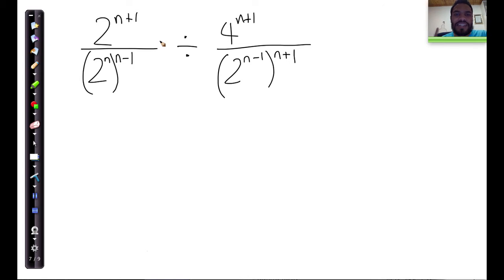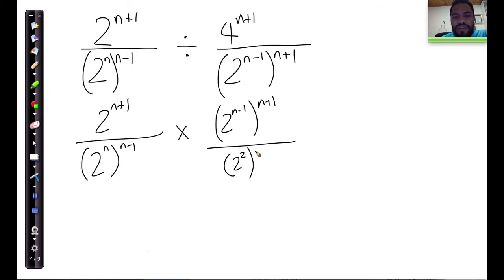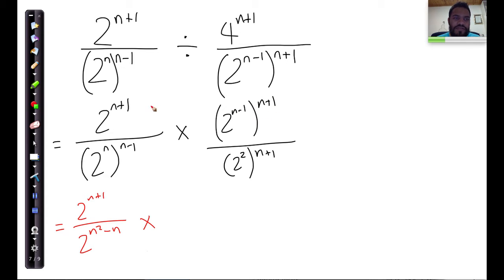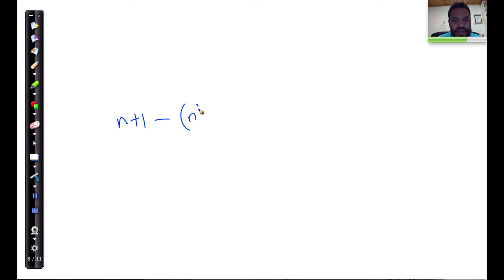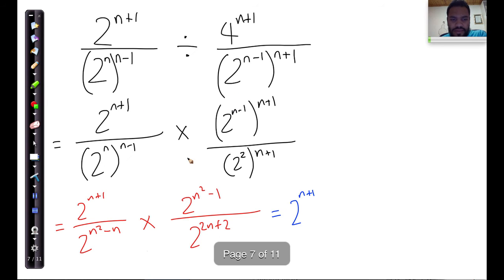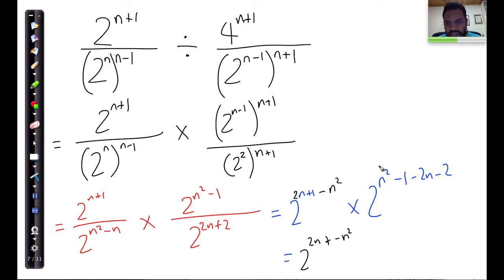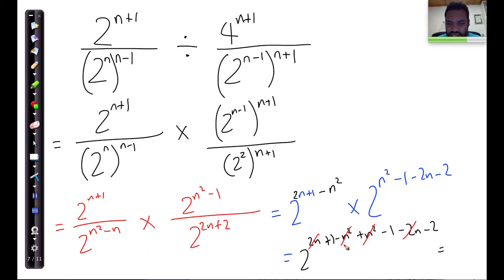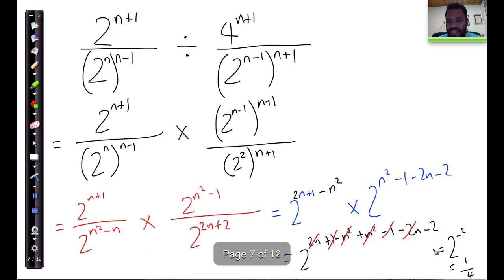05 Example 3 Simplifying one term expressions with exponents T2